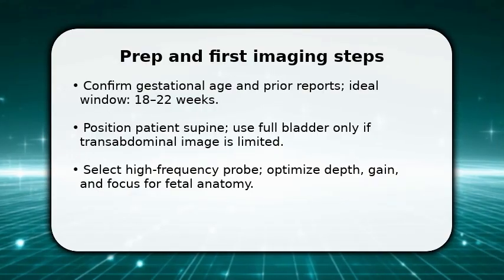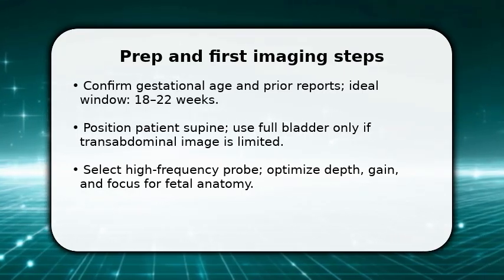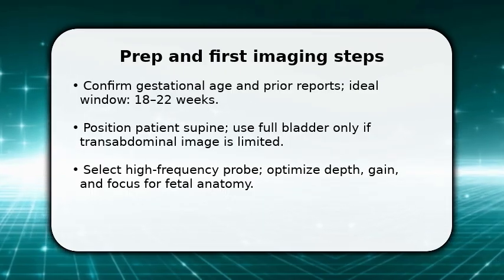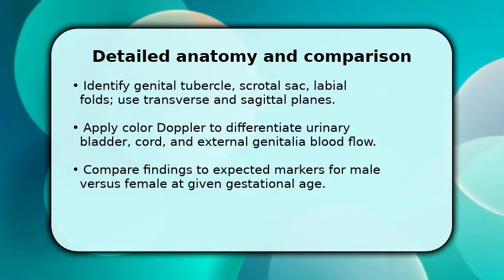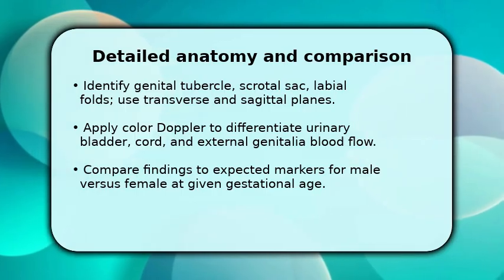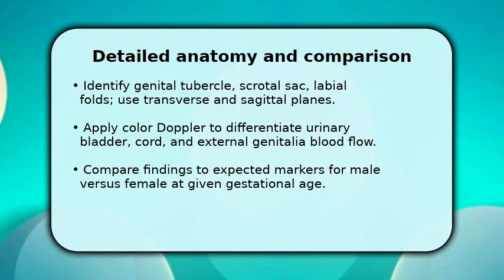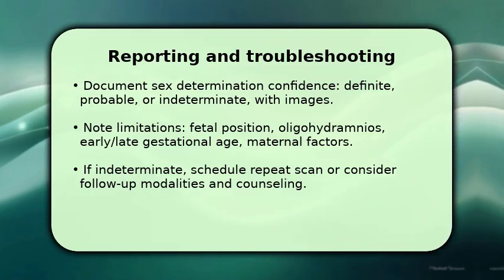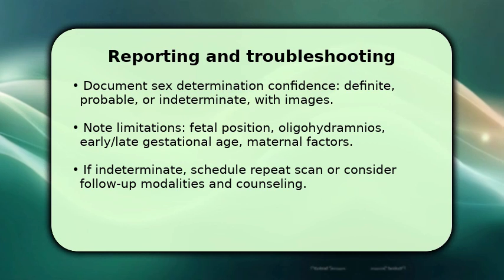How to Check in Ultrasound Report Boy or Girl - Full Comparison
Discover the nuances of gender identification in ultrasound reports through our comprehensive video guide. Learn how to distinguish between a boy'dict and girl''s anatomy with expert advice, detailed imagery comparisons, and step-by-step instructions tailored for medical professionals.

ultrasound gender identification, fetal sex determination ultrasound, gender differentiation in sonography, prenatal boy vs girl anatomy comparison, sonographic techniques for fetal genders, interpreting prenatal images by gender, sexual dimorphism on ultrasound, ultrasound report analysis of sex determination, fetus development stages and gender identification, best practices in sonography for detecting baby's sex